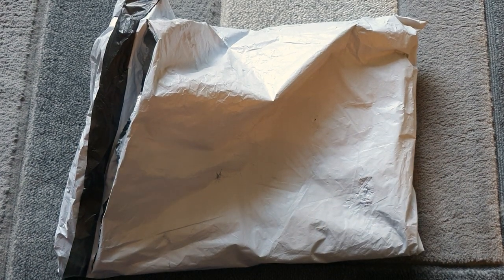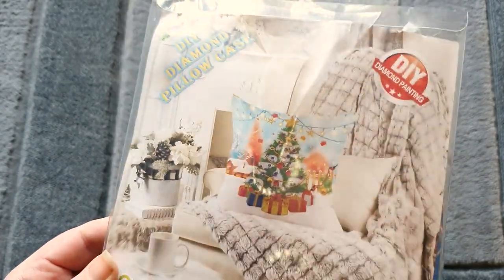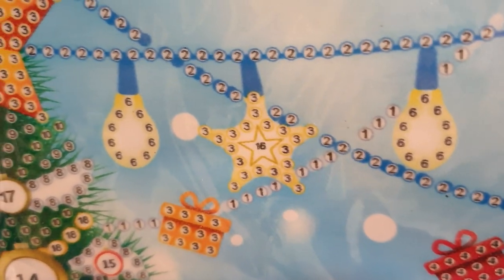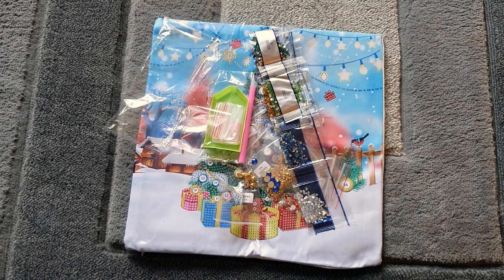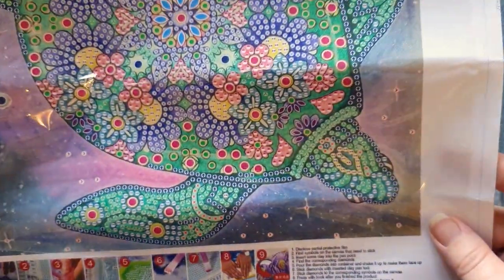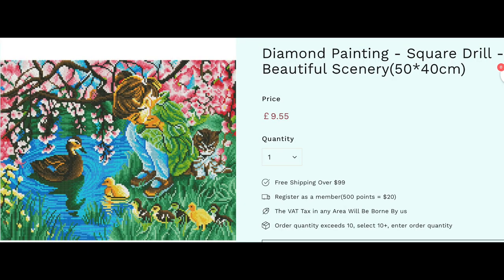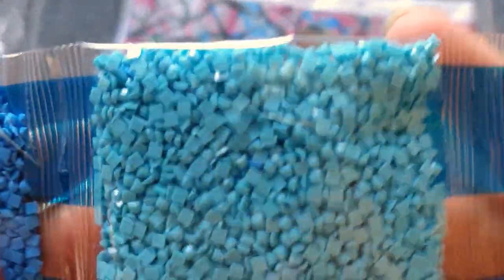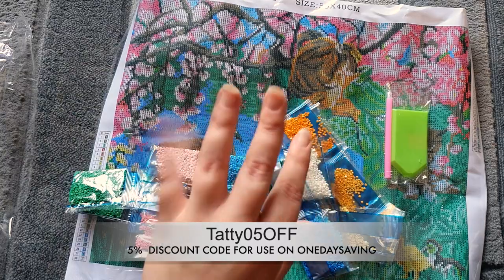OneDaySaving Diamond Painting Kits Unboxing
Here is my video unboxing some beautiful Diamond painting products from onedaysaving. This was sent as a PR package.